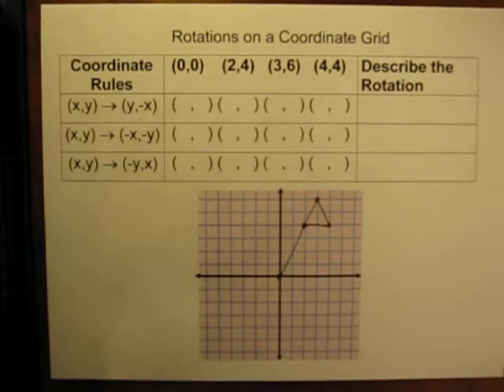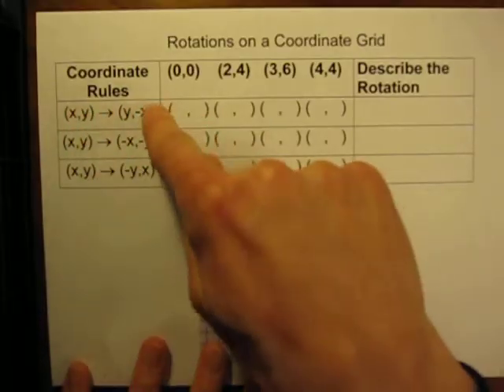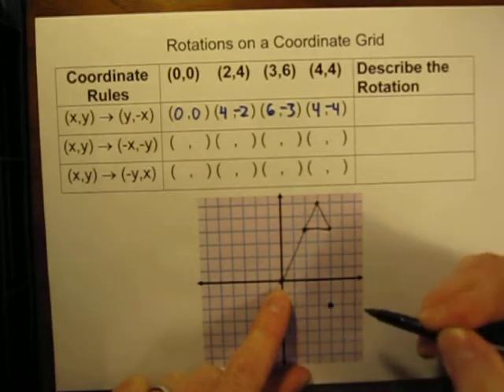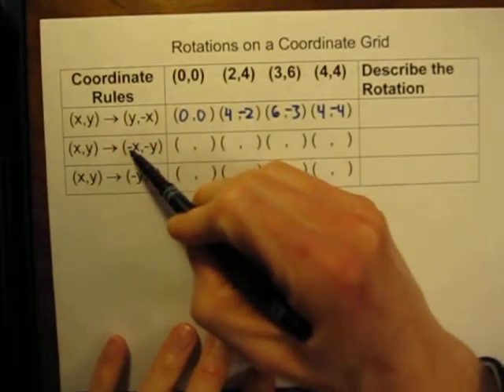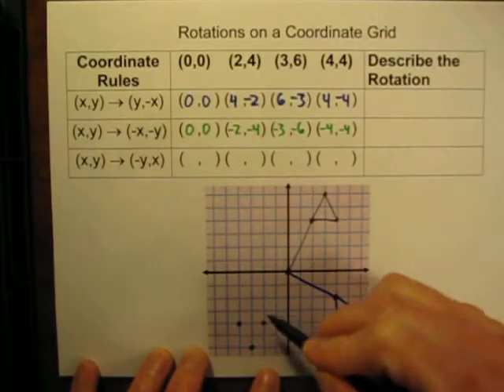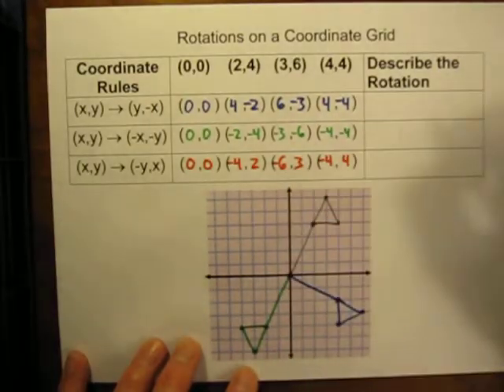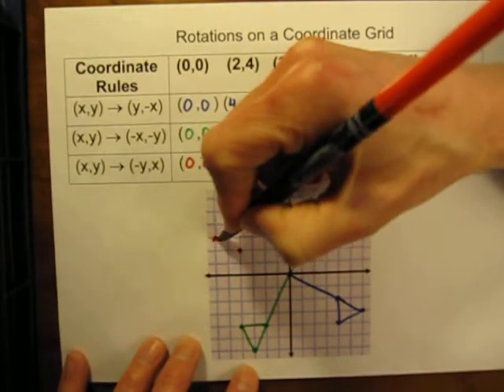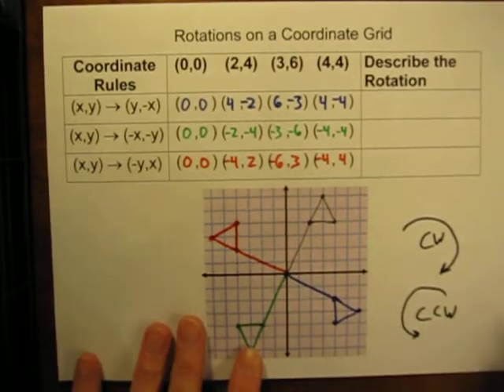Coordinate Rules for Rotations on a Graph.MOV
This middle school math video demonstrates how to rotate a figure on a graph around the origin using coordinate rules.  Rotations of 90, 180, and 270 degrees are shown.  It also explains how a 90 clockwise rotation results in the same image as a 270 degree counterclockwise rotation.